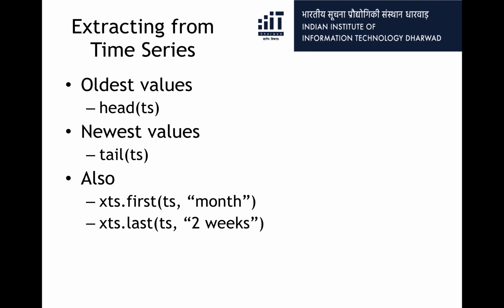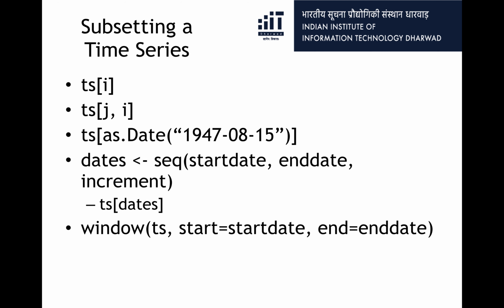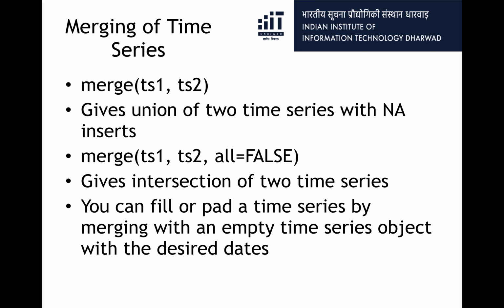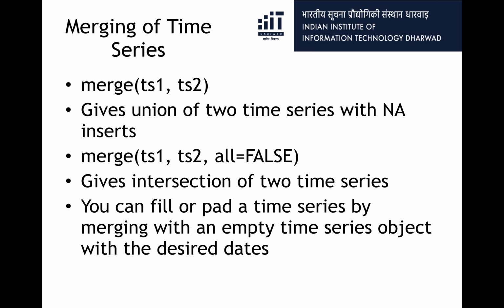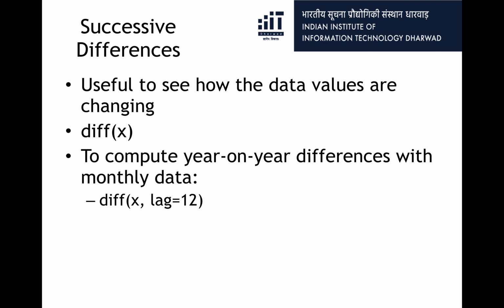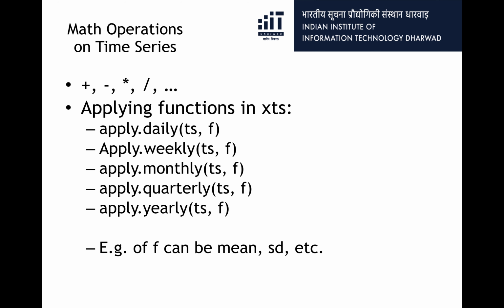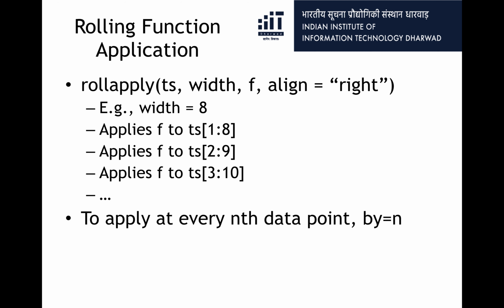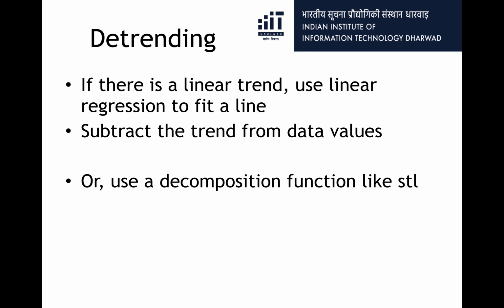TimeSeriesPart3c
Part 3c of Time Series lessons by Kavi Mahesh in his Data Analytics course at Indian Institute of Information Technology Dharwad, recorded during the Covid-19 coronavirus lockdown.